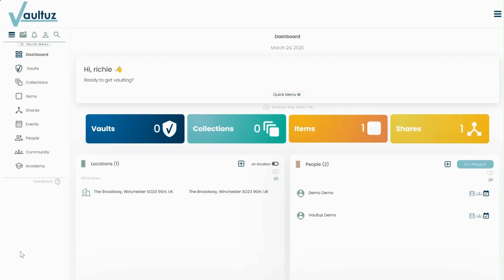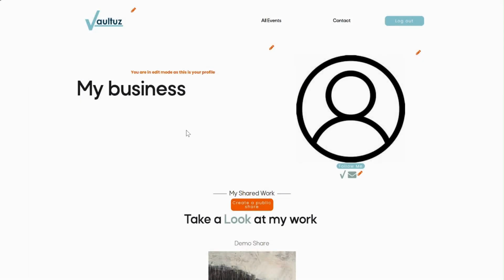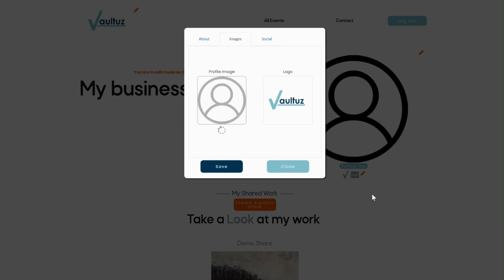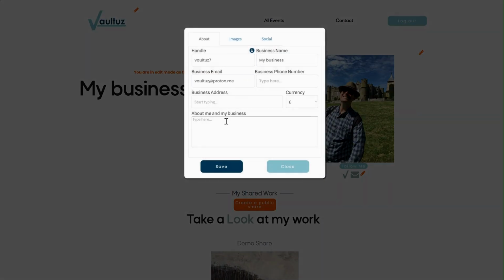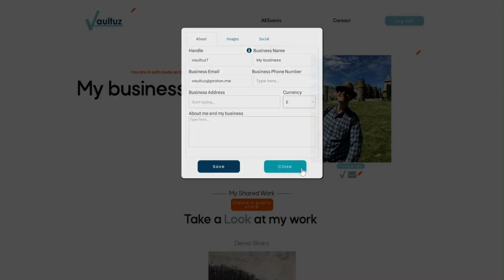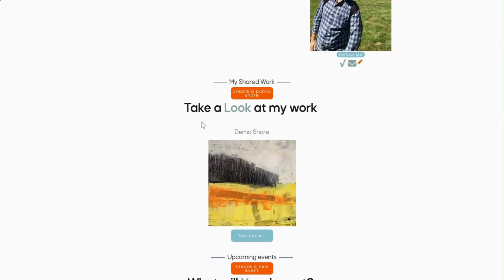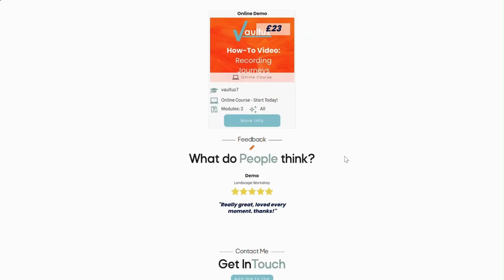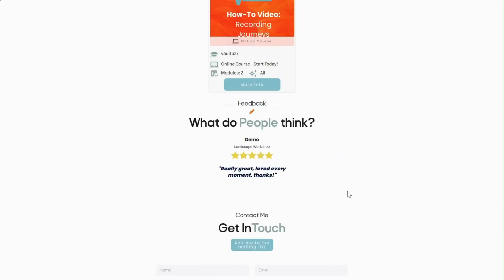Vaultuz How To My Profile Page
In this Vaultuz tutorial we take a look at your profile page.